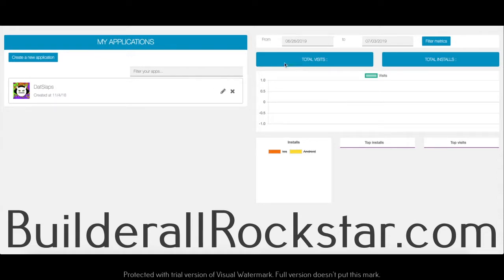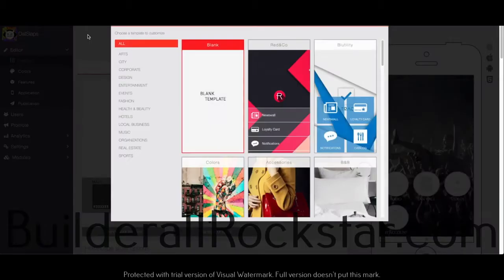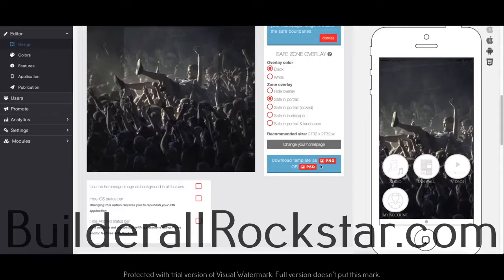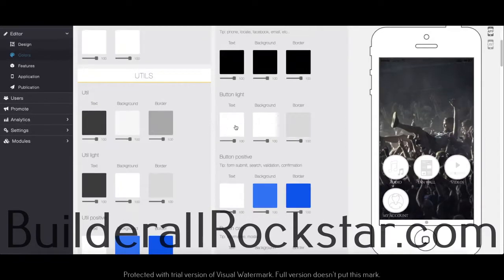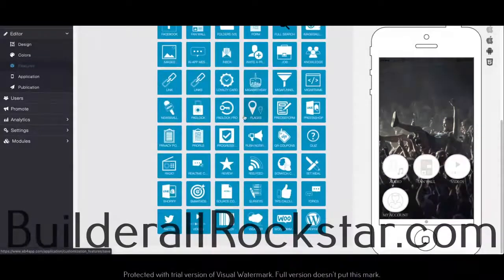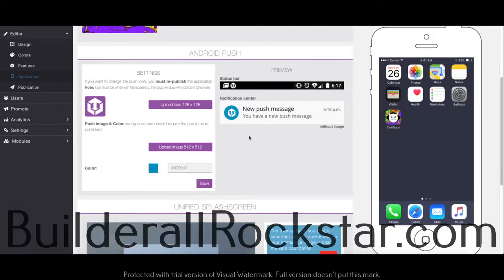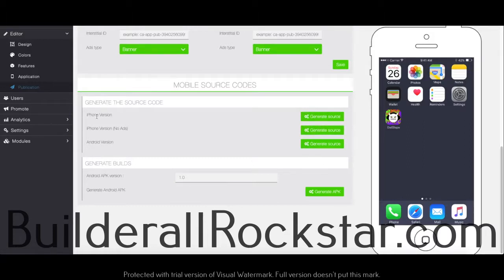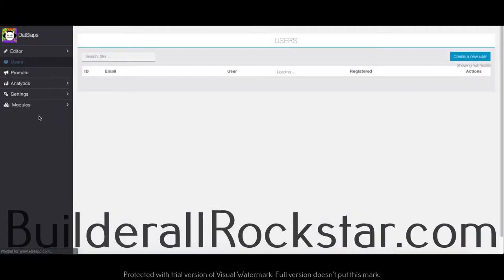Builderall Rockstar - App Creator Part 1 - Design